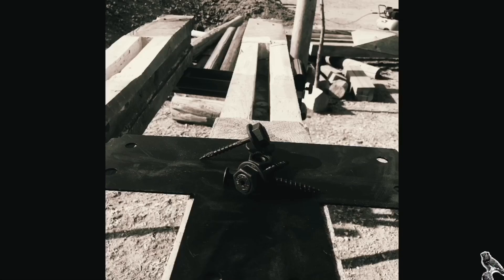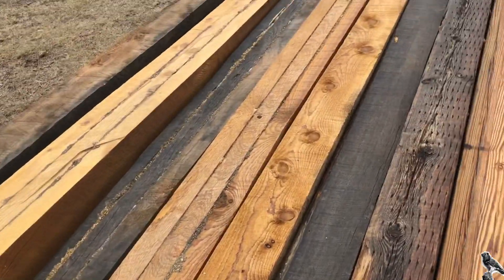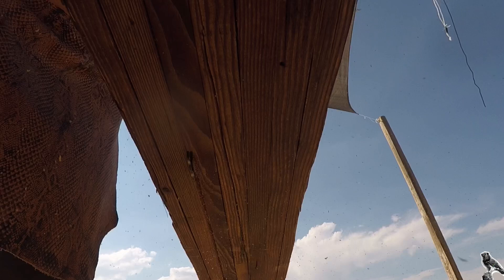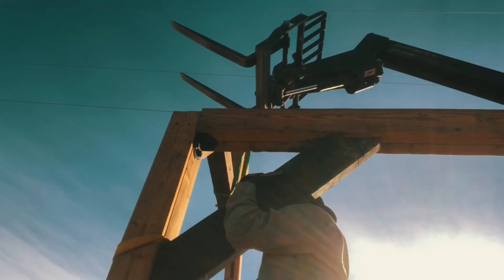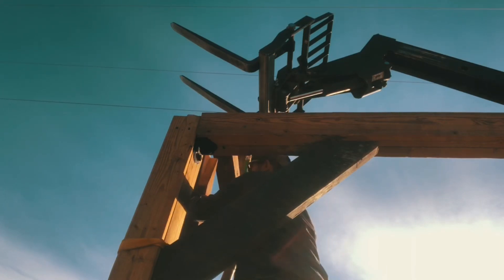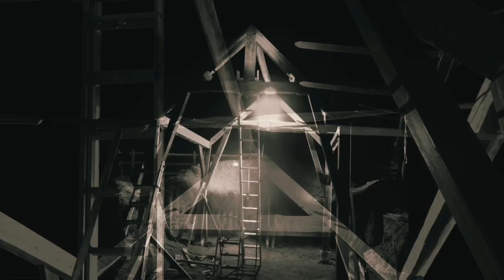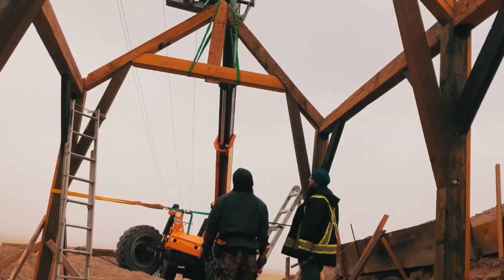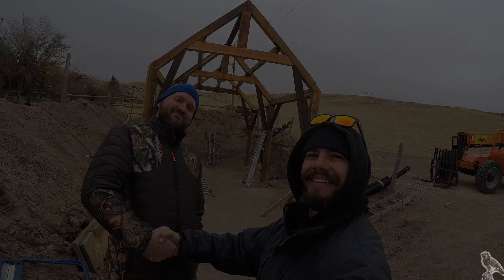Wyoming Geothermal Timber Frame Greenhouse Project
I decided to learn how to build structures in the older world styles and methods. Using large timbers, assembling them using mortise and tenon jointery, I am making a substantially rigid structure that will provide me with the ability to literally grow citrus trees in Wyoming. I’m also taking ideas from Greenhouse in the Snow, and Sepp Holzer’s permaculture to ensure I have a temperature stable system at this altitude (7300ft above sea level). This is a monumental challenge, and I have no guarantee that it will work, but I have strong commitment and a lot of smart people to help me accomplish this task.